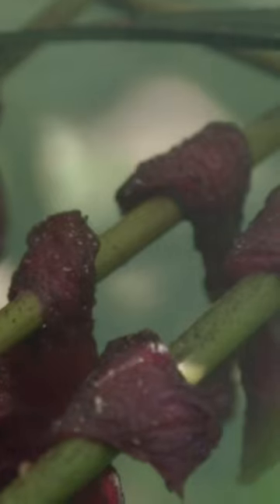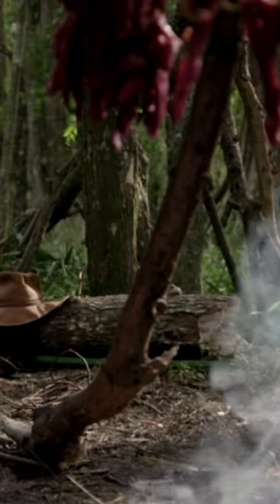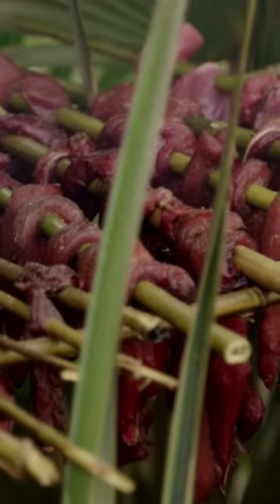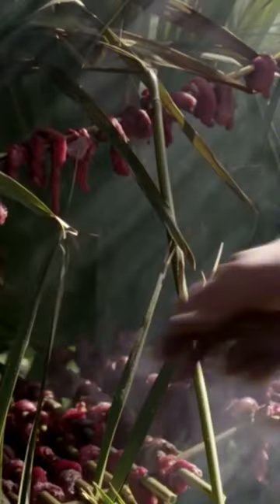Wild Hog Jerky In A Swamp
This is a clip form my 30 days living in a swamp with not tools...no knife, no axe, no tent, no saw, no pots...nothing except one dead hog. This part of a show called Alone the Beast, shot in 2019, aired in 2020 and the series can be found on Hulu today.

For more long form videos check out @DonnyDustsPaleoTracks